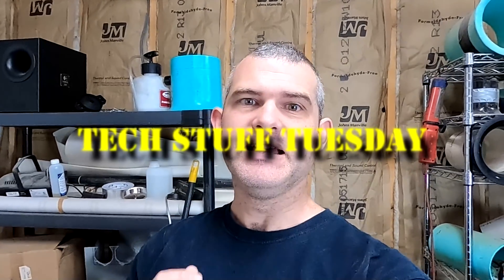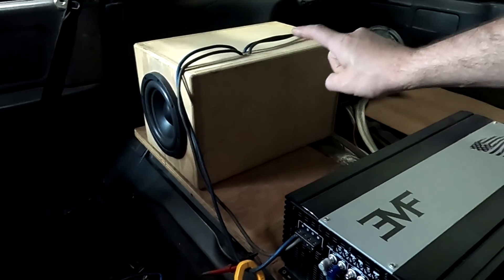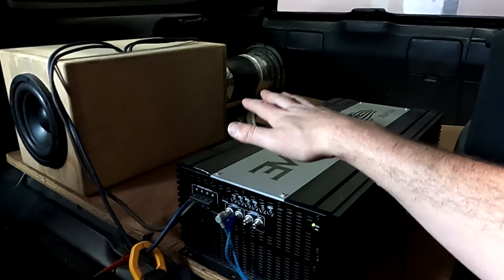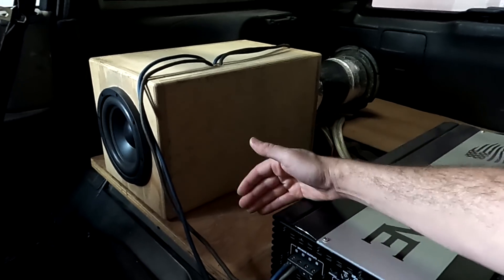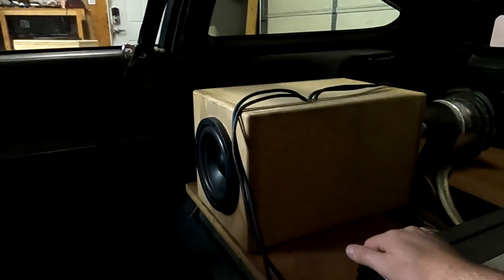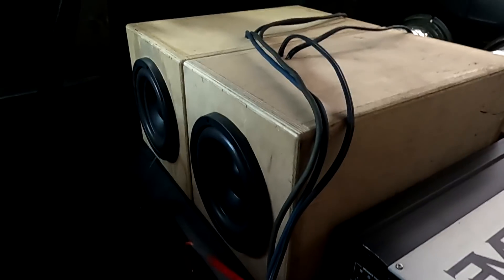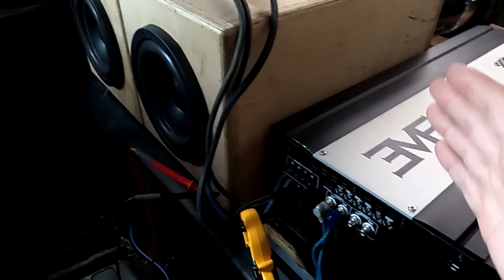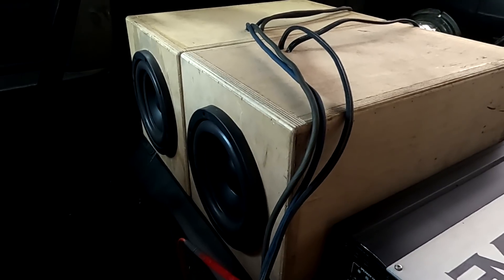Does doubling power or doubling cone area really gain 3 dB? - Tech Stuff Tuesday